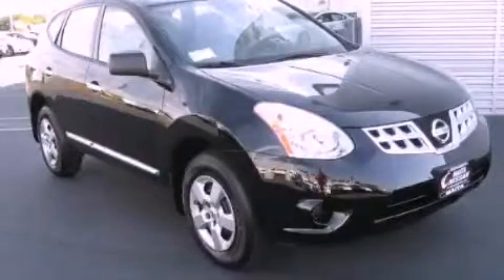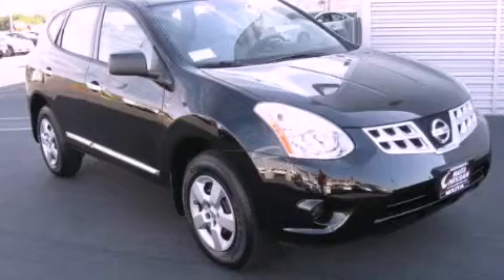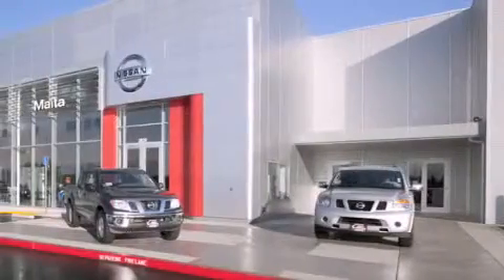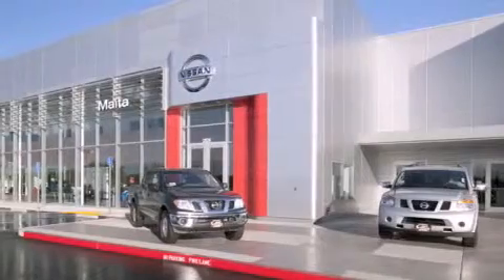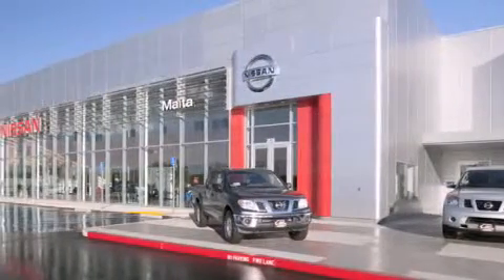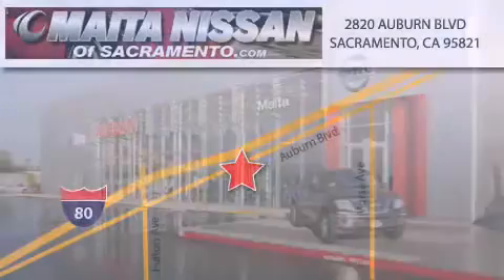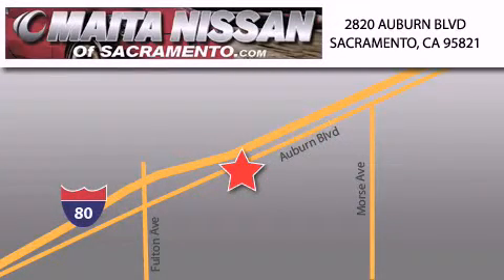2011 Nissan Rogue sacramento CA 95821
Year : 2011

 Make : Nissan

 Model : Rogue

 2820 Auburn Blvd

 2011 Nissan Rogue sacramento CA